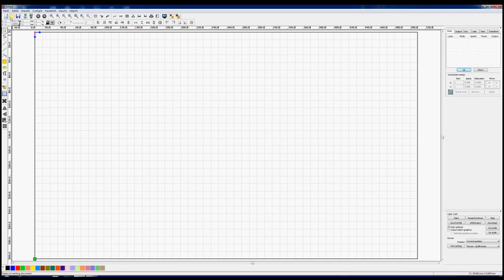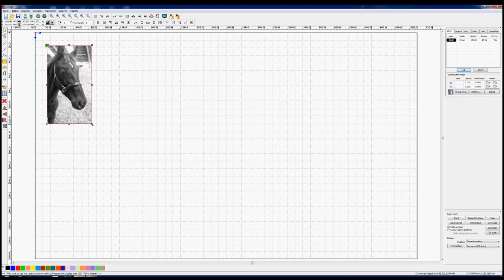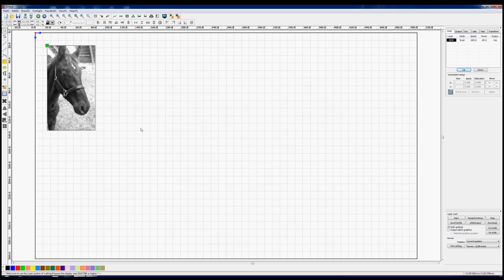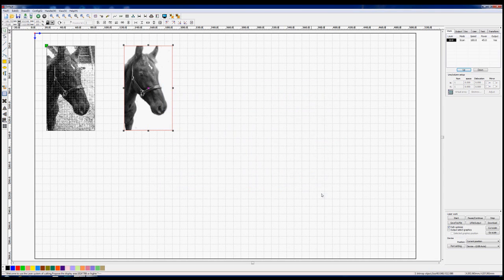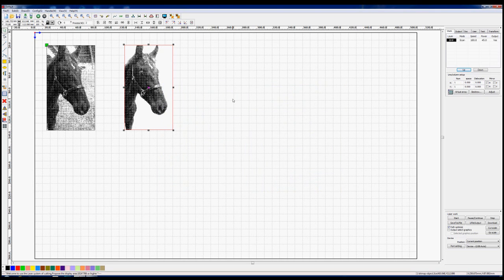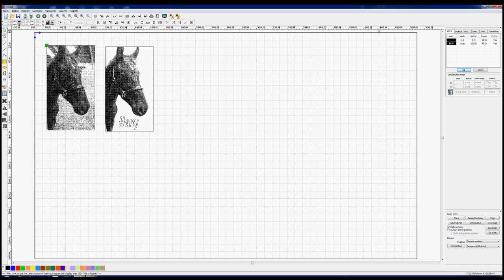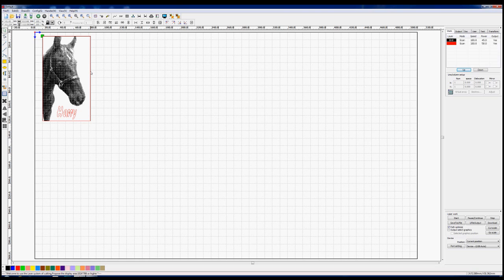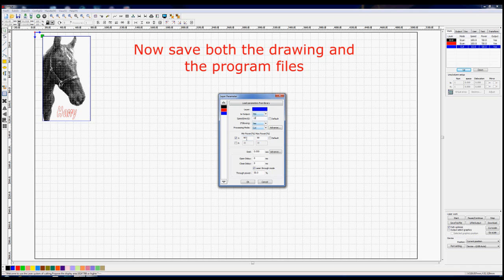RDWorks Learning Lab 08 Creating a bitmap graphics program